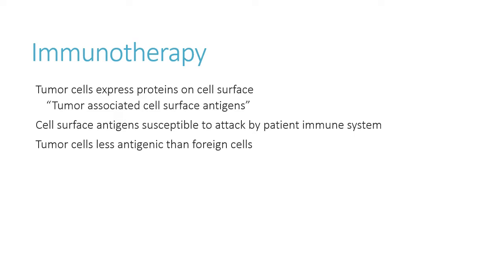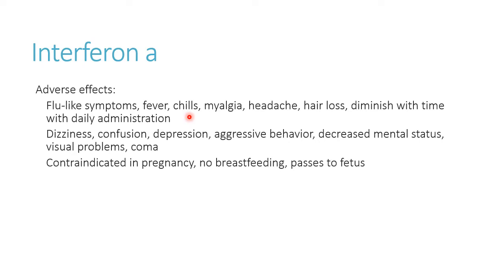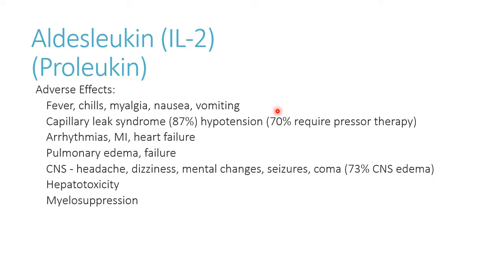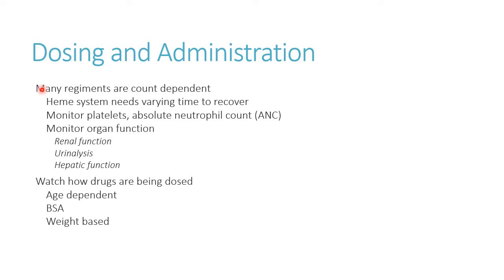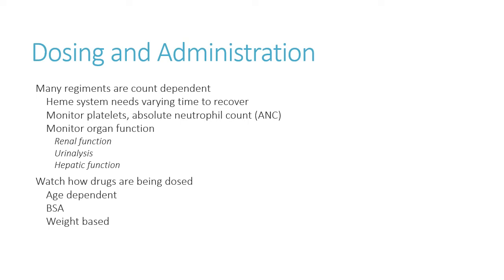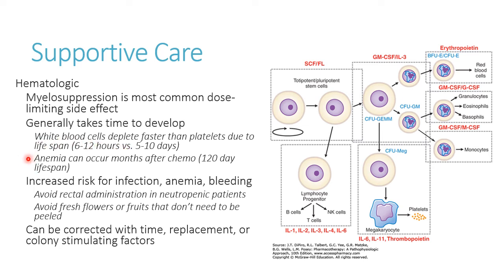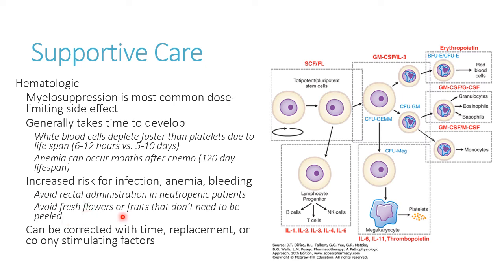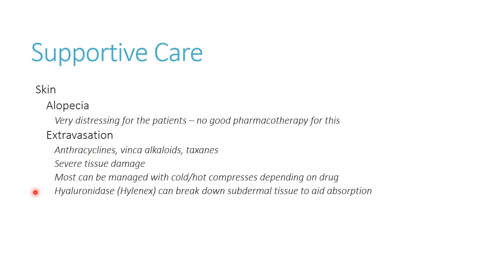Unit 4 - Oncology Pt 2